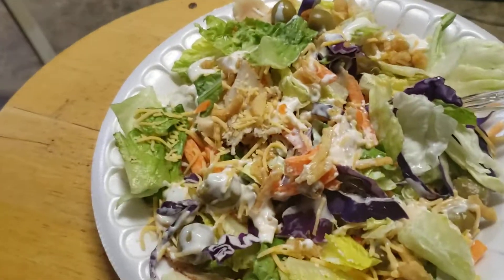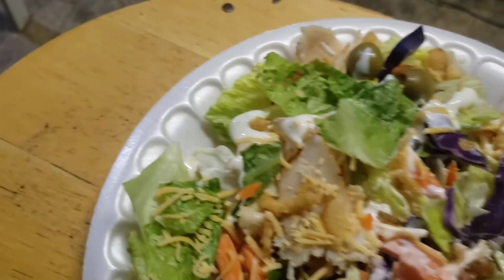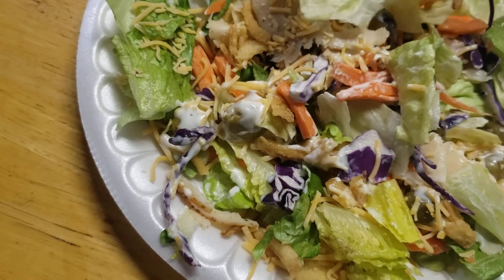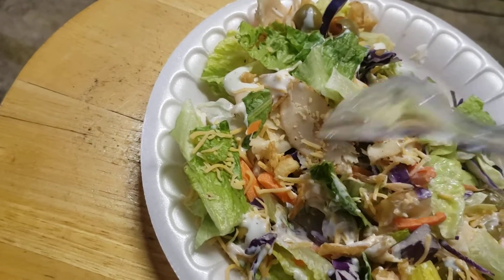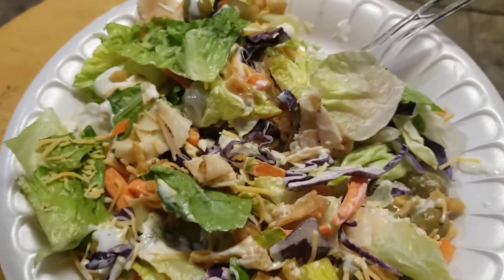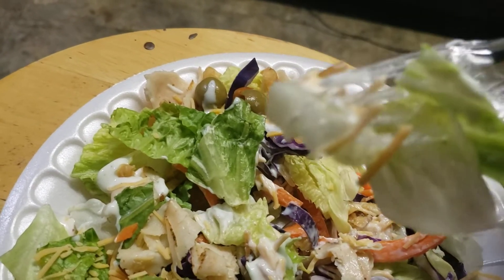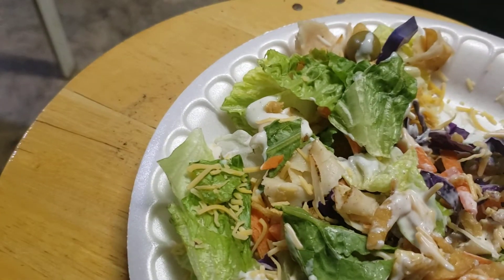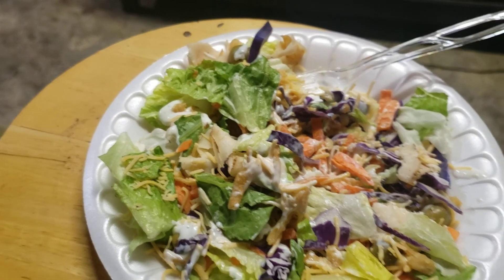Homemade Cajun Salad Review